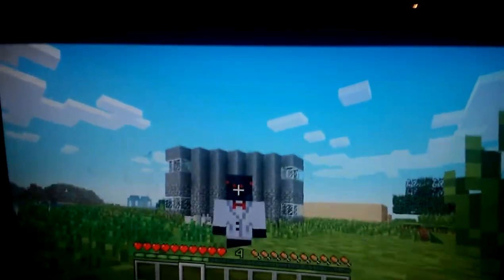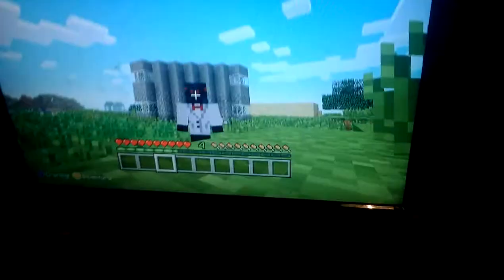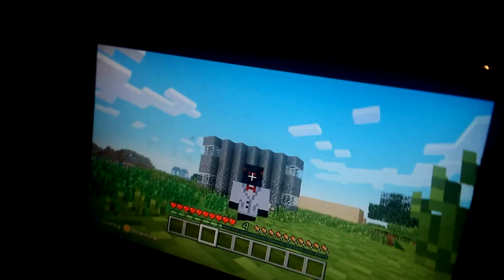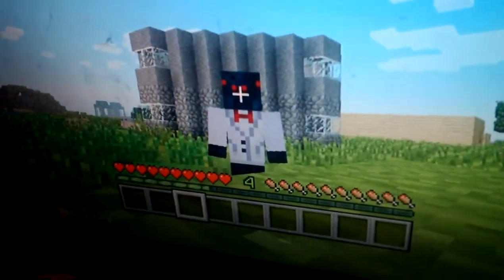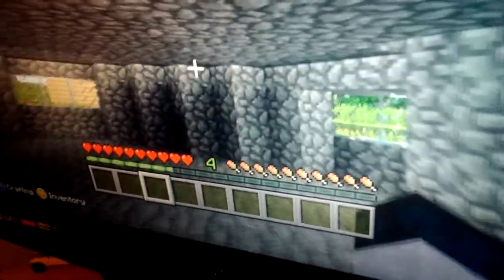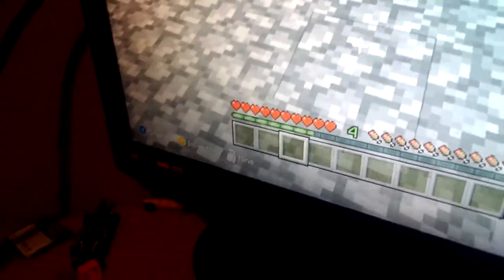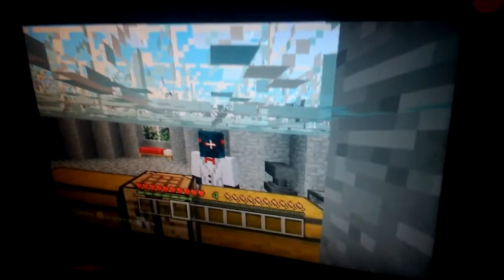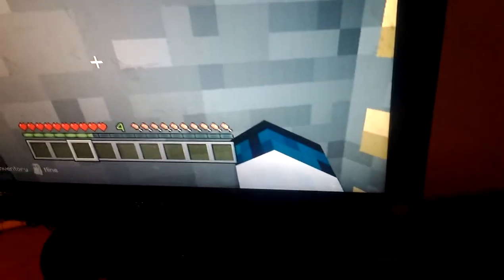Minecraft let's play vidio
Hello this is my first ever minecraft let's play! Hope you enjoy